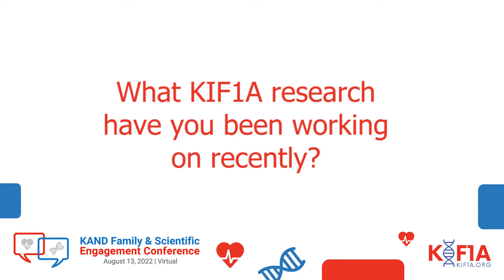KIF1A.ORG Interview with Dr. Kristen Verhey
Kristen Verhey, PhD, professor of Cell & Developmental Biology at the University of Michigan, discusses her work studying the biochemical processes that drive KIF1A motors, and how it basic science and therapeutic development are informed by one another.